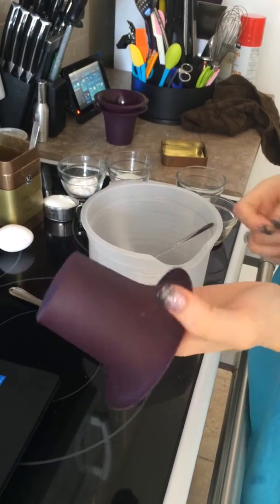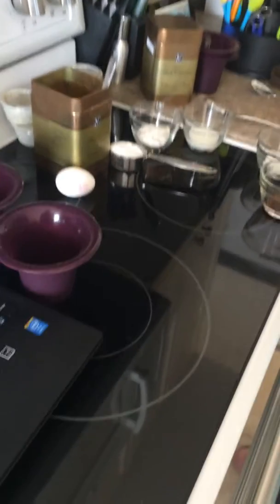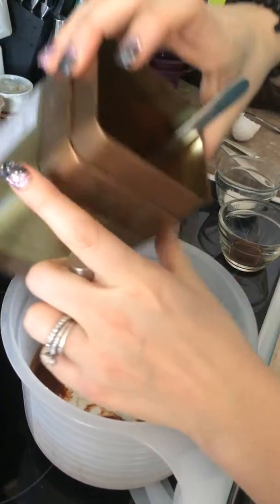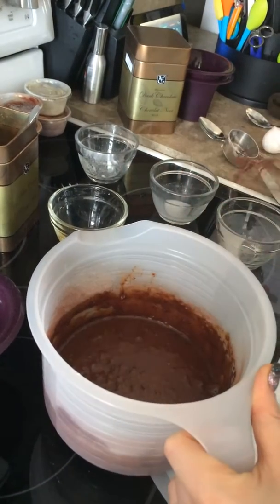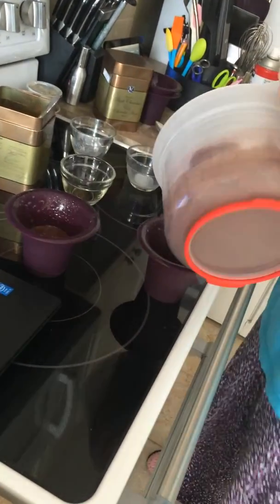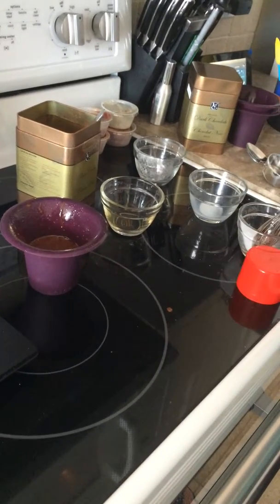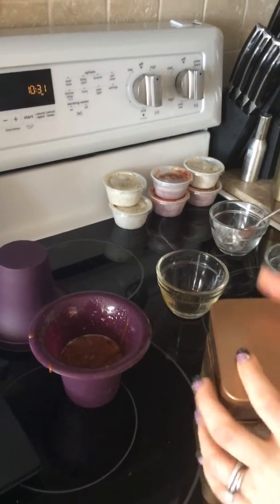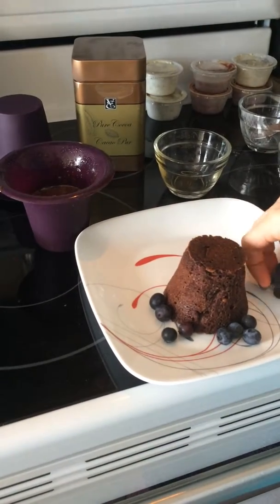2 minute chocolate cake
This wonderful chocolate cake made for one ready in less than 2 minutes...

Im an independent consultant with Epicure. These are great products which are gluten free, nut free as well as low to no salt.  If you wish to see more recipes, see our products or purchase you can visit my or visit my facebook page at